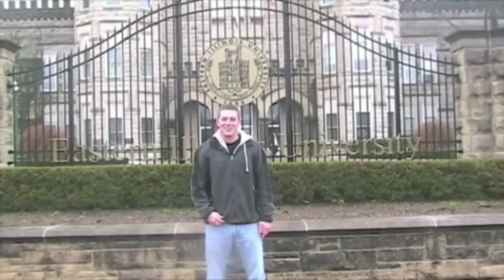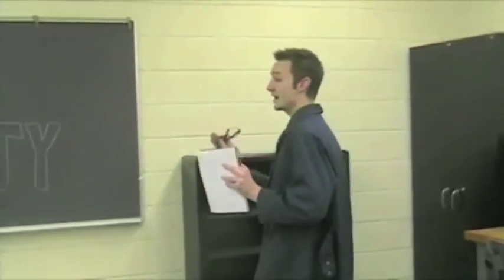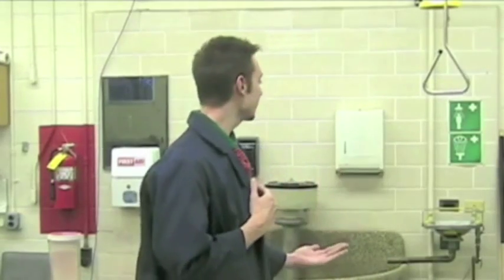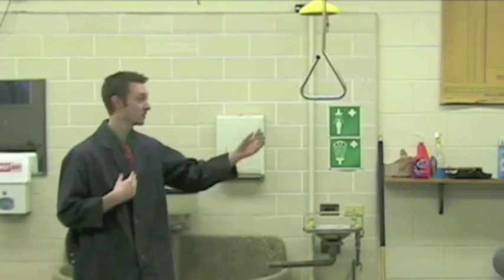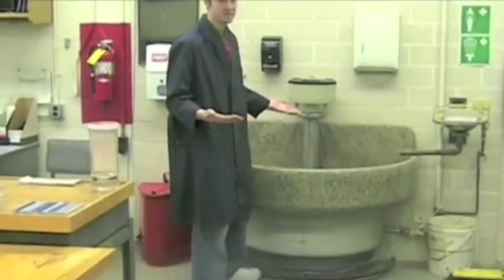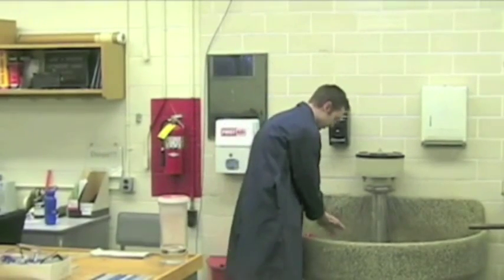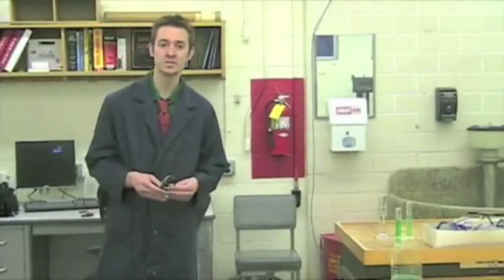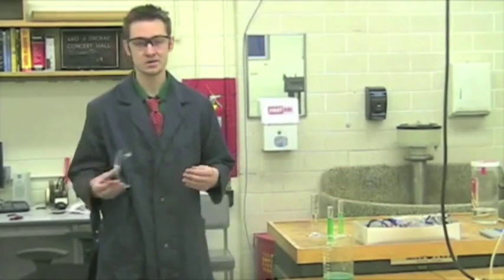Materials Testing: Lab Safety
EIU Materials Testing Lab Safety